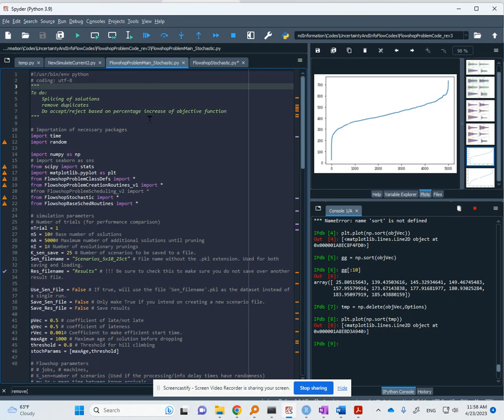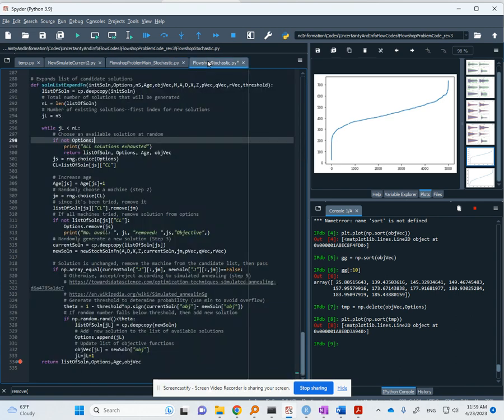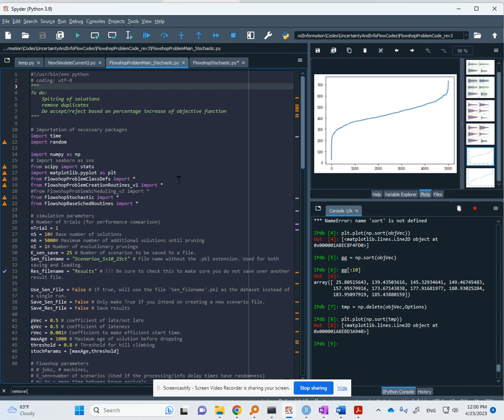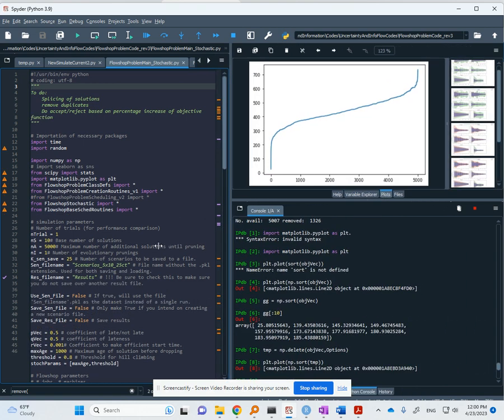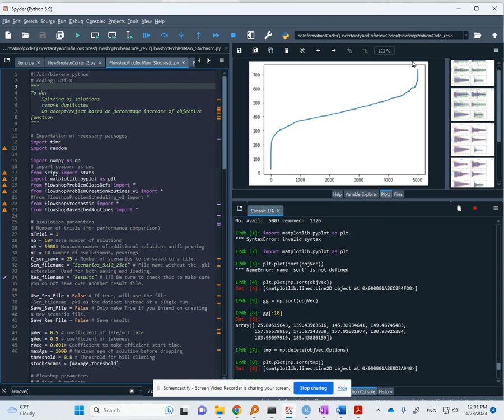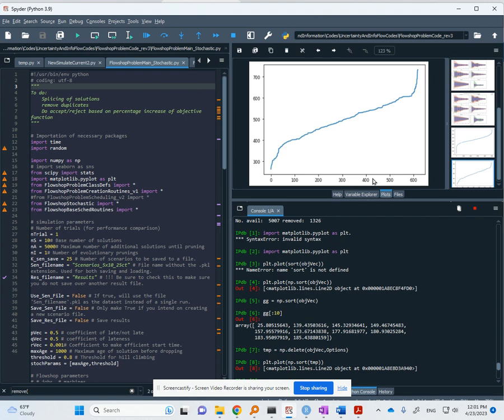Selecting scheduling solutions